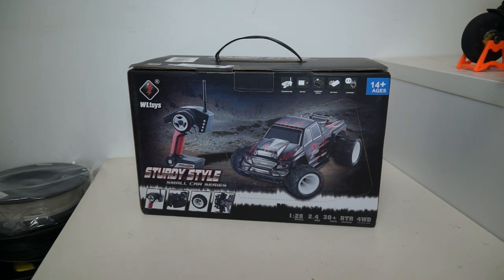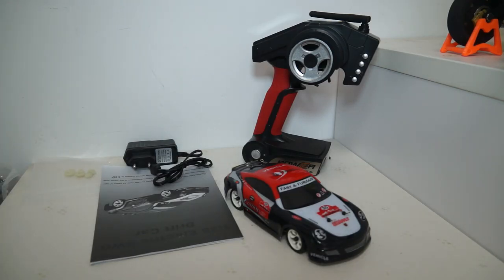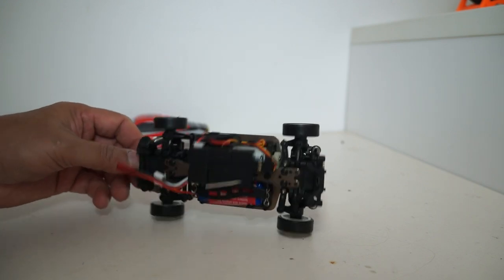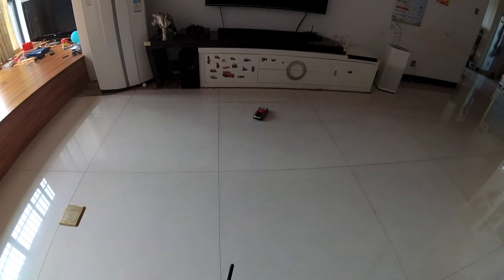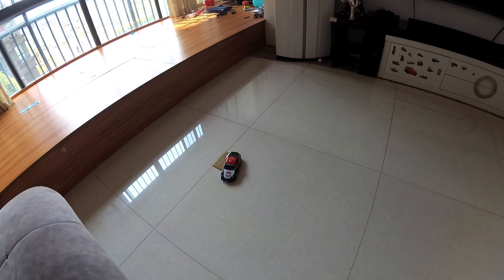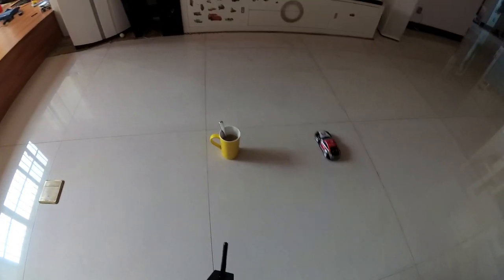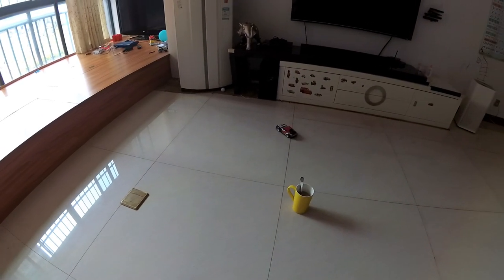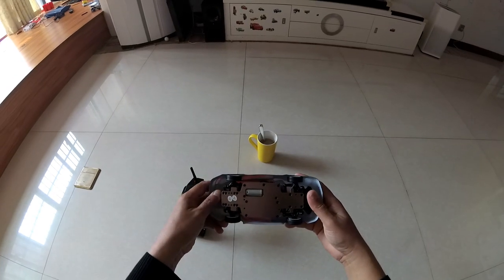WLtoys K969 Mini Electric RC 4WD Drift Car 2.4Ghz Radio control Car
WLToys K969 is a Decent Mini electric RC 4WD Drift Car. its small and compact and you can have fun drifting and driving around at home or outdoors